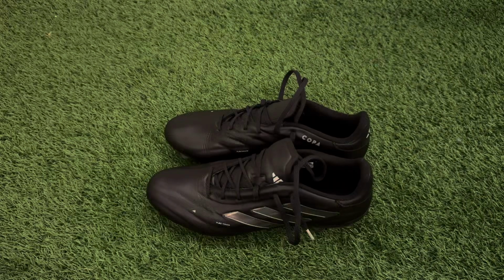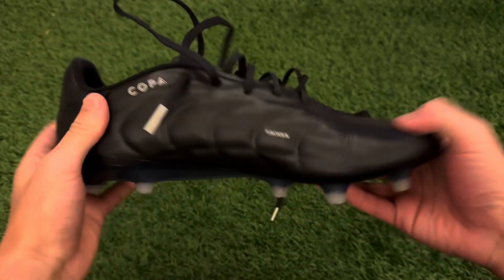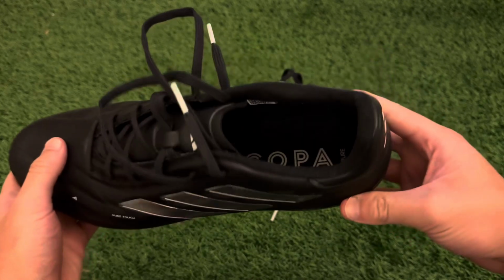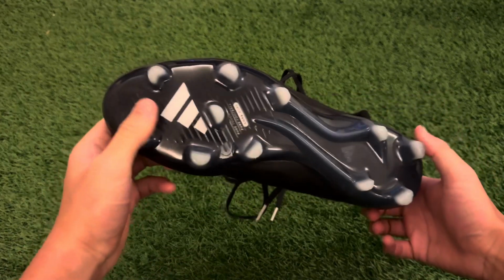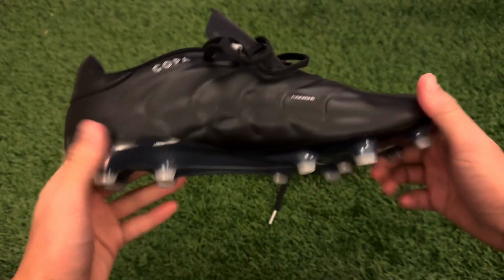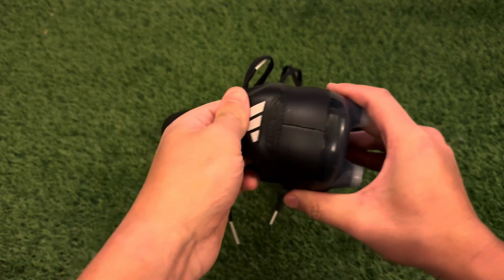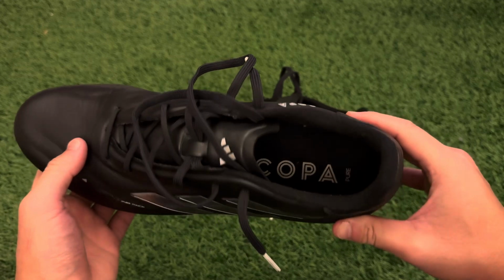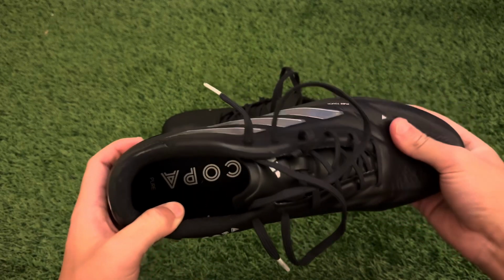Adidas Copa Pure 2 Elite FG Blackout Boot Review | Football Unboxing ASMR & Play Test! (4K)